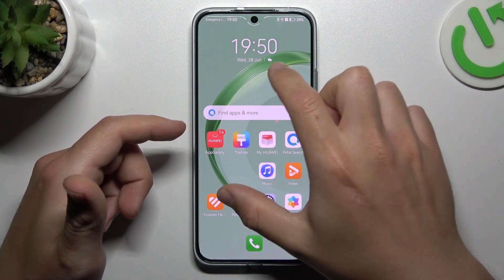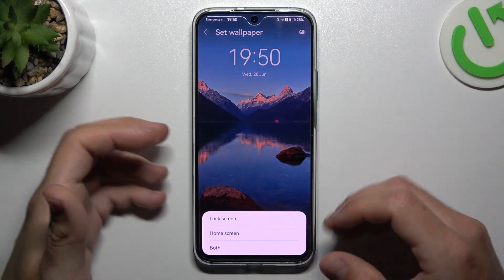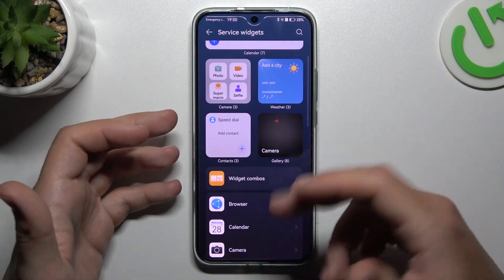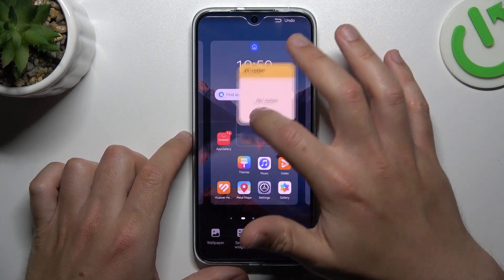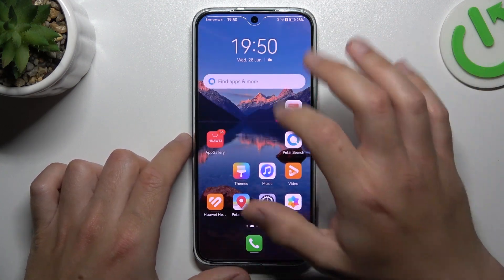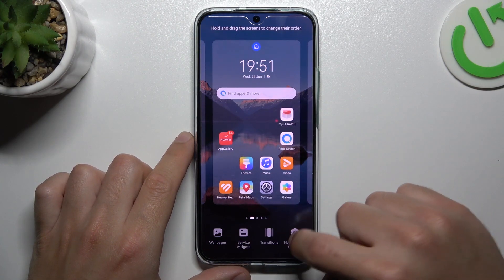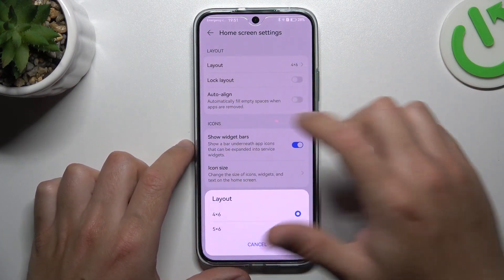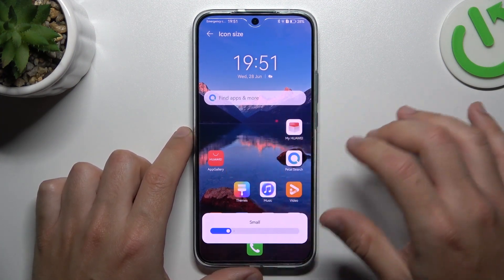How To Rearrange Home Screen Icons On Huawei Nova 11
Want to organize and customize the layout of your home screen on Huawei Nova 11? In this tutorial, we will show you how to rearrange home screen icons on your Huawei Nova 11, allowing you to create a personalized and efficient home screen setup.

Can I customize the layout and order of icons on the home screen of Huawei Nova 11?
Are there any specific settings or configurations to rearrange icons on Huawei Nova 11?
How do I move icons to different pages or screens on Huawei Nova 11's home screen?
Can I create folders or groups to organize icons on Huawei Nova 11's home screen?